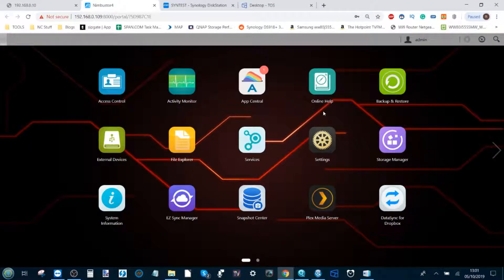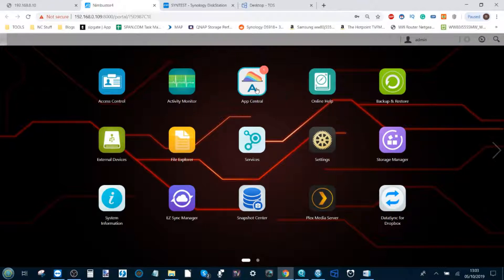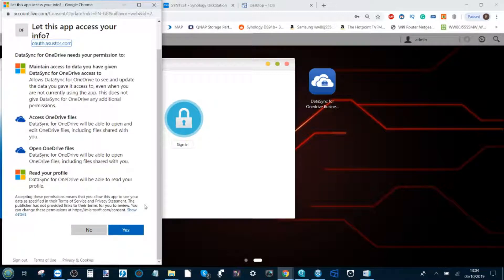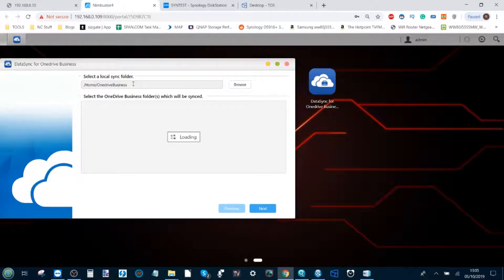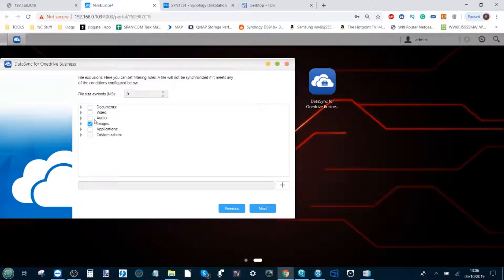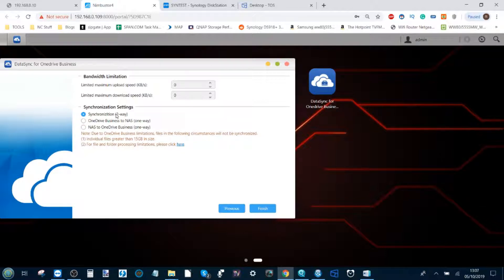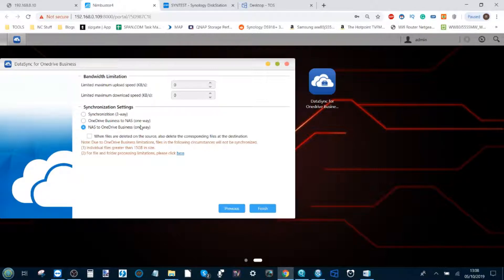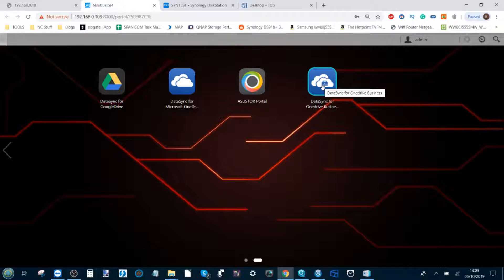A Guide to Asustor NAS Sync with OneDrive Cloud